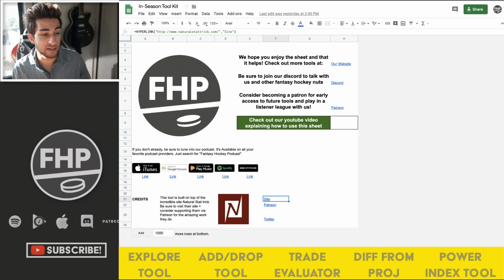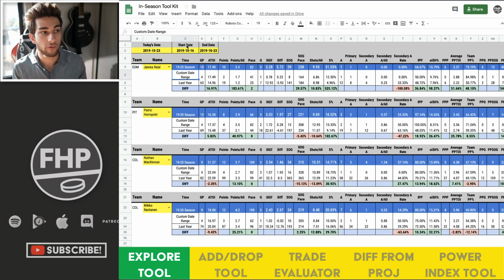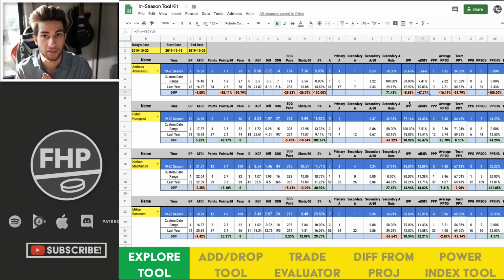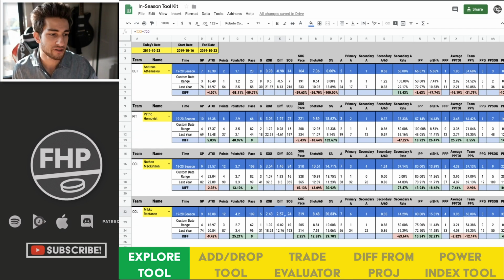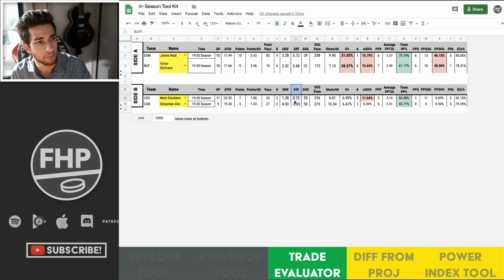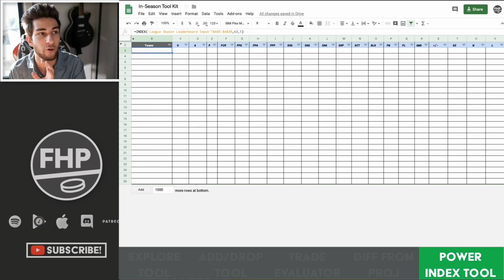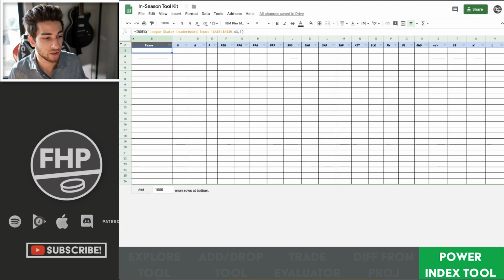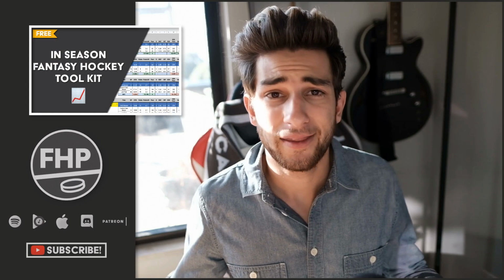In Season Fantasy Hockey Toolkit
It's here!! Our in season toolkit. It comes with an exploration page, add/drop tool, trade evaluator, difference from projections and league power index. This tool should help you make the decisions to crush your league.

Timestamps:
Explore Tool: 1:40
Add/Drop Tool: 5:40
Trade Evaluator: 6:33
Diff From Projections: 8:38
Power index Tool: 10:00